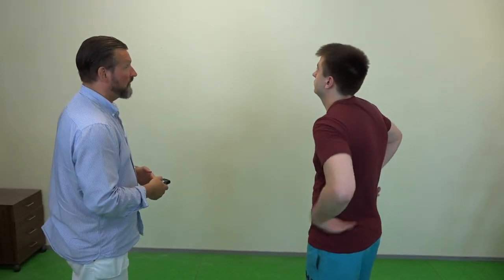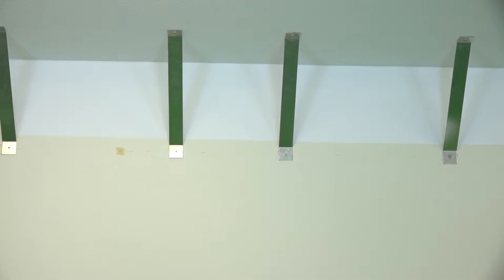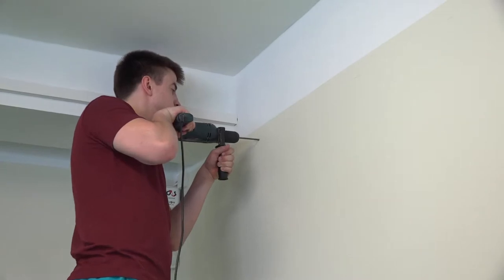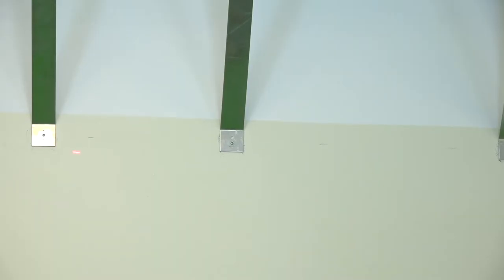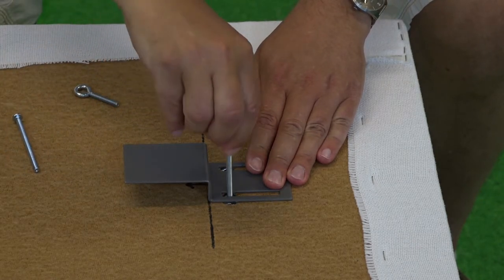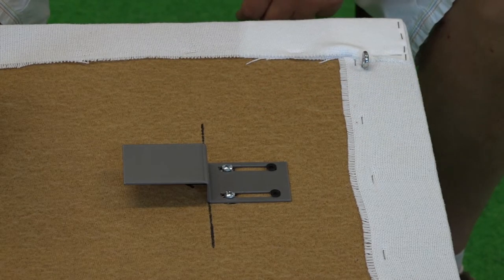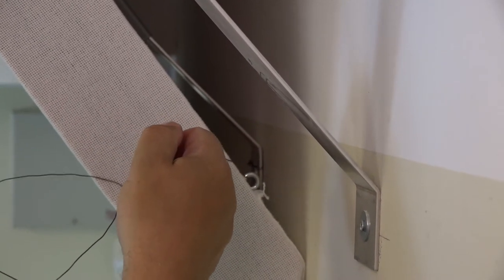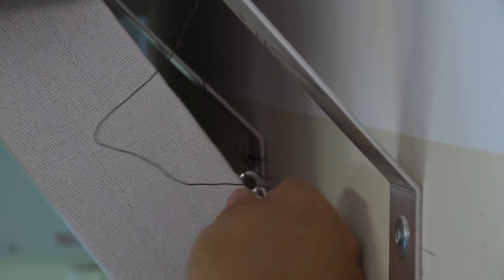SuperChunk Corner ceiling (SCCc) bass absorber installation movie - Sounds Of Science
How to install the SuperChunk Corner ceiling (SCCc) in the ceiling. For this movie we chose a really tricky wall, where neither the ceiling nor the walls were particularly straight.